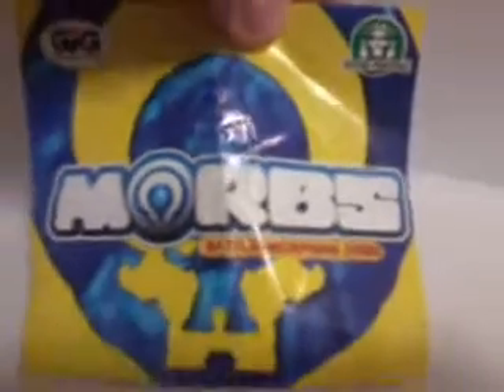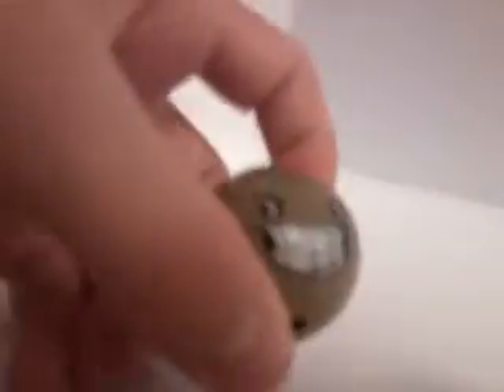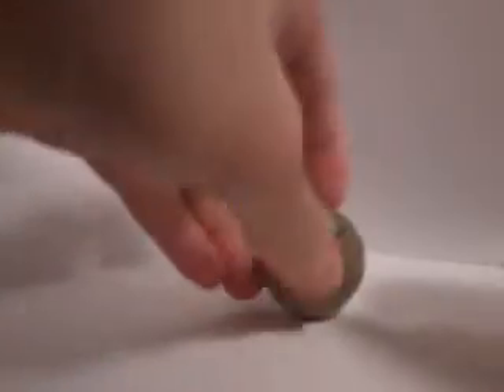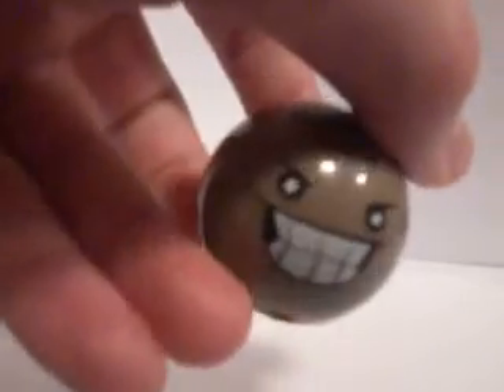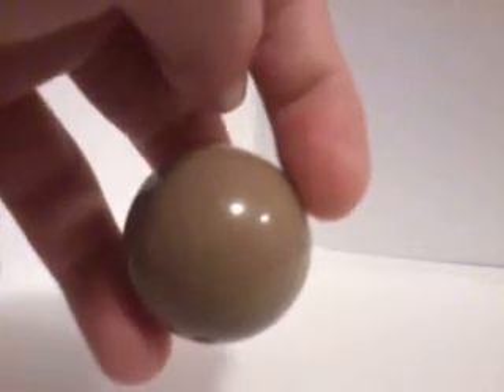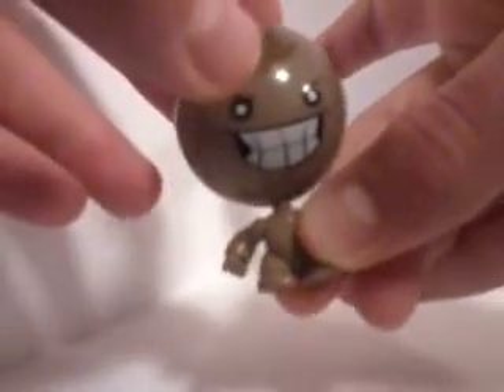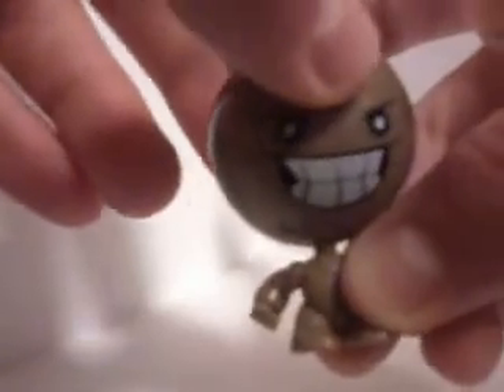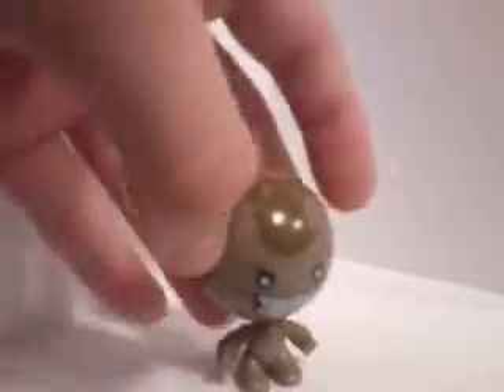Morbs chunks review